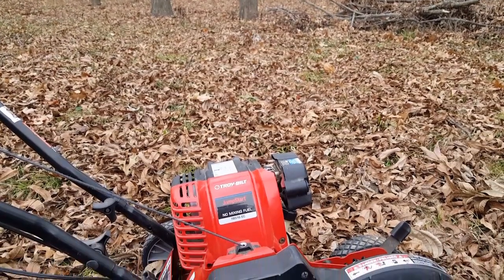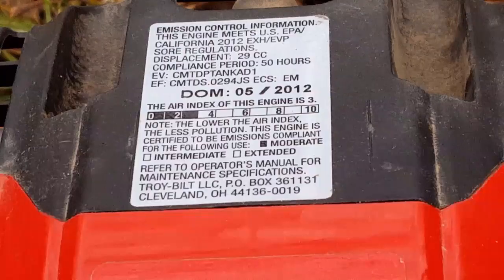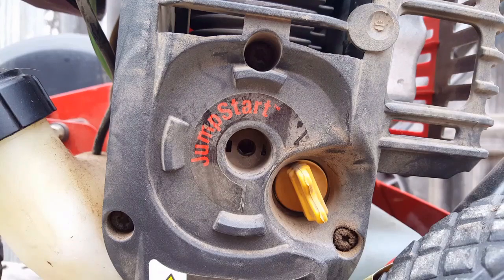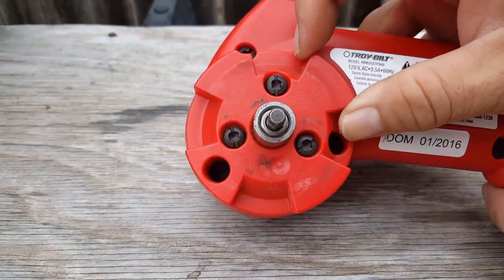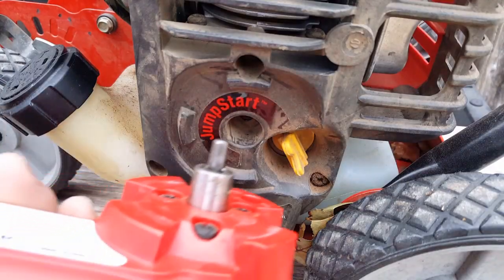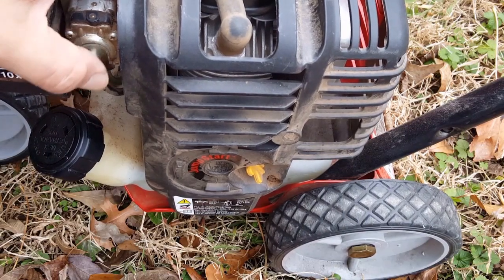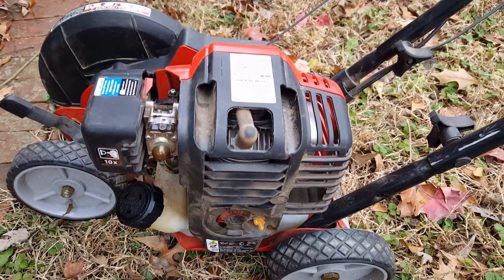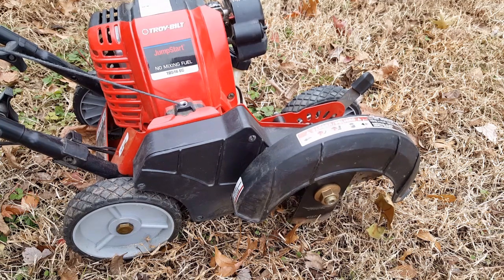Troybilt edger hard to start. Will jumpstart be easier?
Metering Diaphragm.

This edger is really tough to start and instead of pulling on the rope for minutes at a time why not try the electric start option?

Link to starter parts